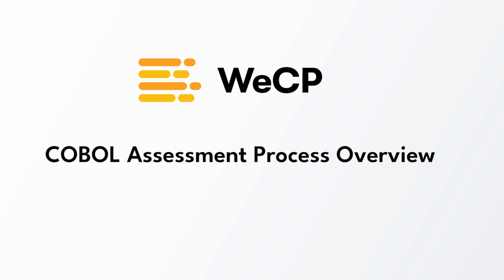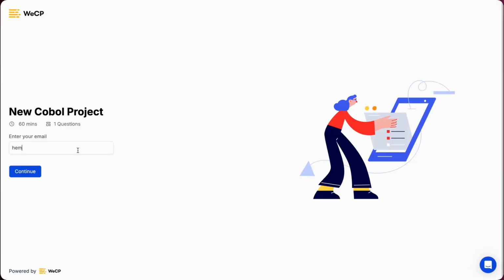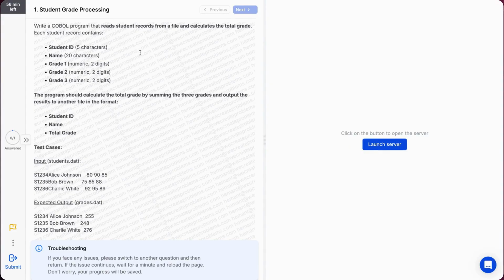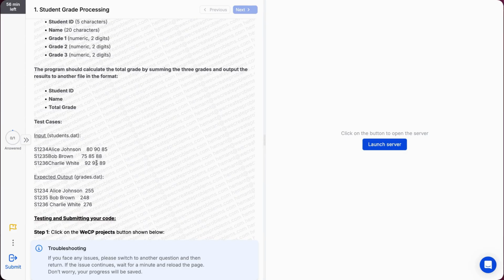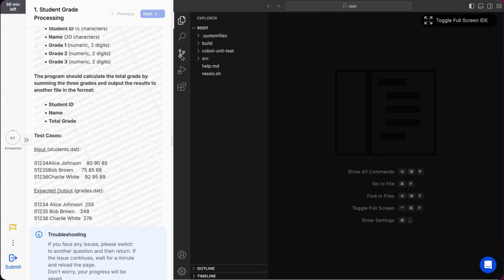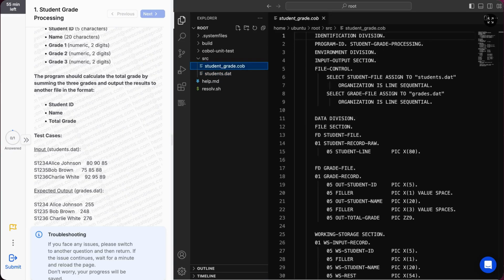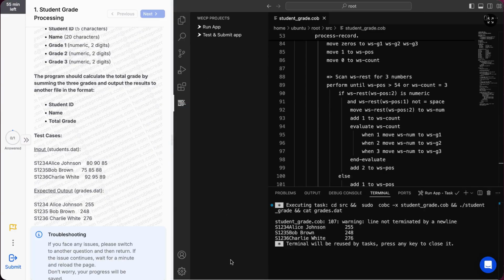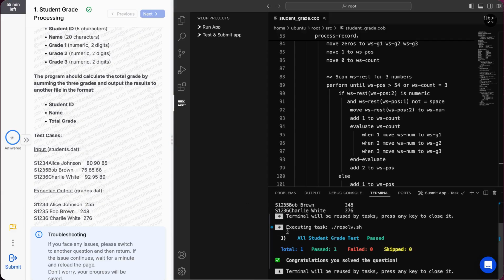Assessing COBOL Experts on WeCP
Looking for the best way to assess COBOL experts - hands-on and beyond interview questions?
This video walks through how companies evaluate COBOL developers using WeCP (We Create Problems) - the industry-leading AI platform for role-based, hands-on assessments.

Whether you're hiring COBOL professionals for mainframe migration, legacy modernization, banking/financial systems, insurance, or enterprise applications, WeCP provides:
🔹 Real-world COBOL coding assessments (not MCQs)
🔹 Structured test cases to validate domain knowledge + debugging ability
🔹 Hands-on mainframe simulator environments
🔹 Automated scoring & comprehensive skill reports
🔹 AI-powered question generation based on your job description
🔹 Anti-cheating & proctoring for fully remote assessments

✔️ How to assess COBOL developers accurately
✔️ What skills matter for a COBOL role (beyond syntax knowledge)
✔️ How WeCP ensures practical, enterprise-grade evaluation of COBOL talent
✔️ How leading enterprises use WeCP for tech hiring, upskilling, and certification

🧠 Why WeCP is the go-to tool for assessing COBOL experts

Most hiring teams struggle because:
• COBOL is niche and SME bandwidth is scarce
• Traditional interviews can’t measure real development capability
• Generic tests don’t reflect real mainframe scenarios

WeCP solves this with domain-aligned, hands-on assessments that replicate real COBOL work environments — giving you a true signal of skill, speed, debugging strength, and maintainability.

🔍  People also search:
• How to test COBOL skills
• Best COBOL interview questions
• COBOL hands-on coding test online
• Assessing senior COBOL developers
• Mainframe and COBOL developer assessment
• COBOL talent screening platform